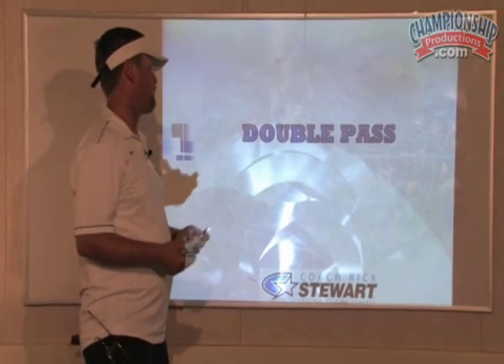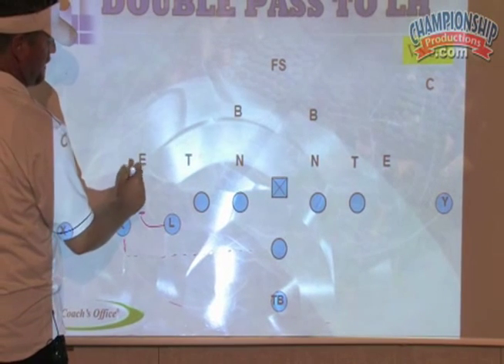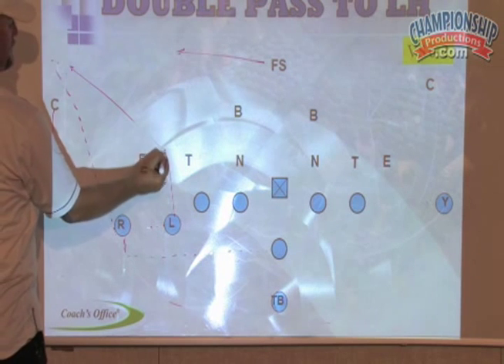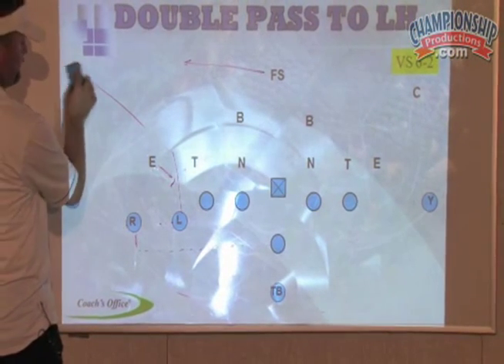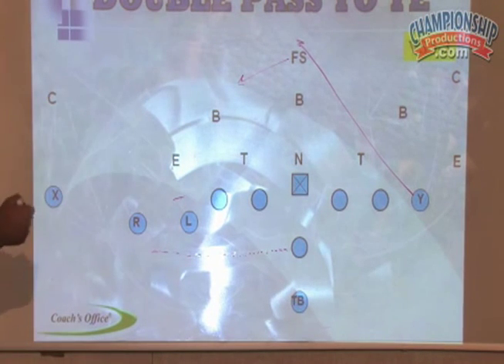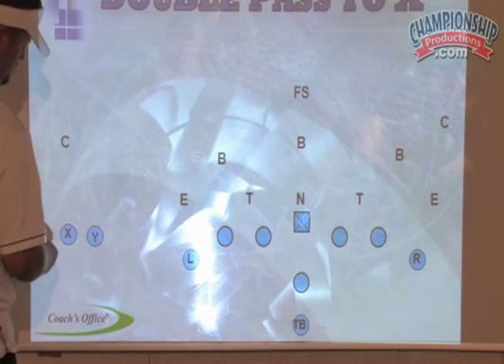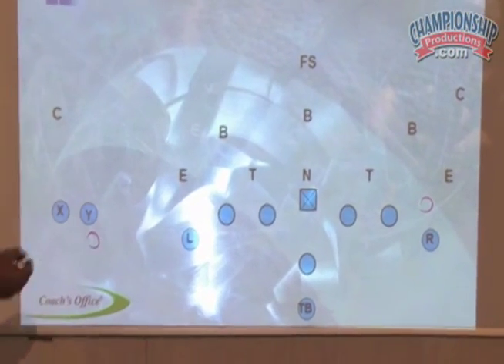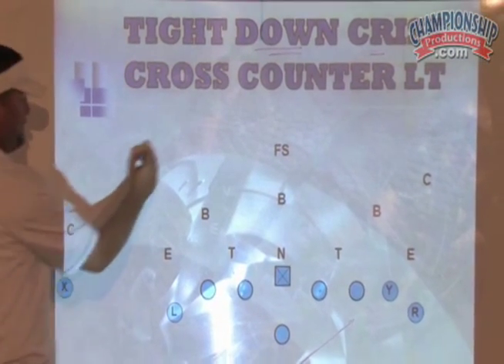Youth Pistol Wing-T Trick Plays & Formations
If you are a youth football coach and looking for an edge this upcoming season, Rick Stewart's trick plays can do just that. With youth defenses rarely adjusting to unique formations or unbalanced looks, this will be a sure fire winner for your collection.